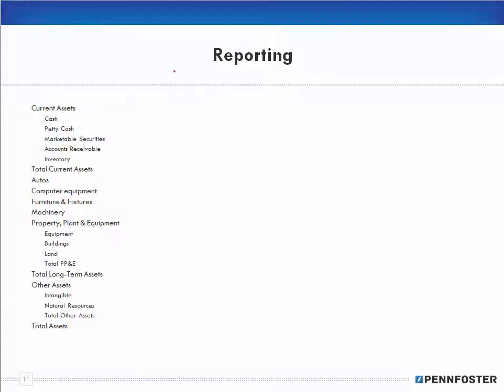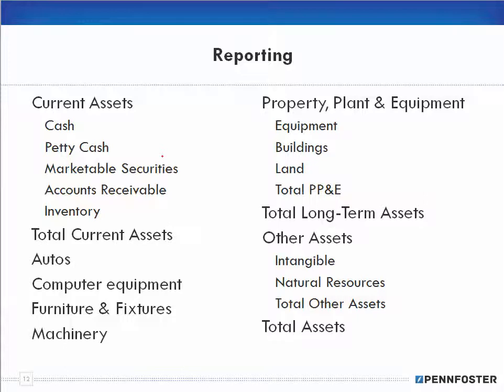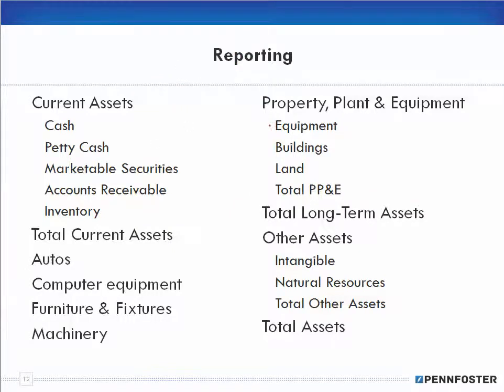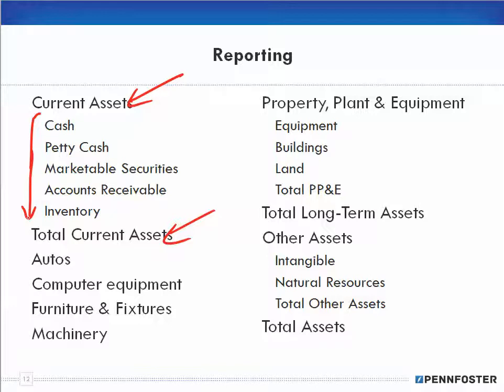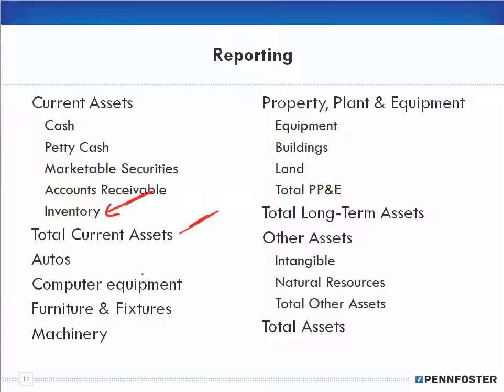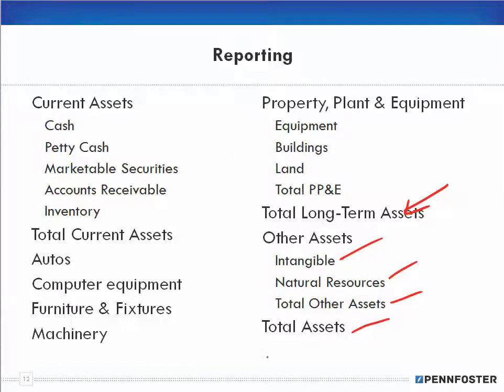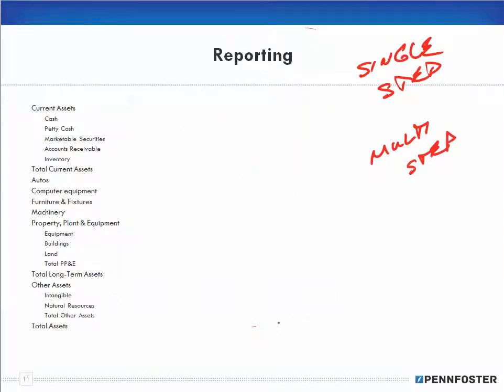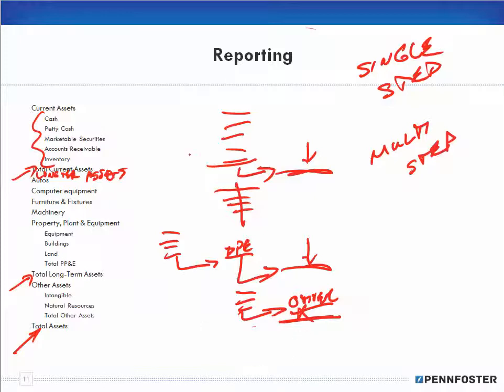Financial Accounting Ch 8 Long Term and Other Assets Reporting